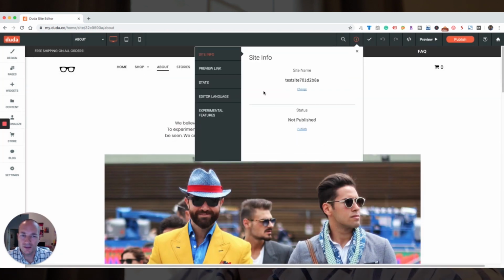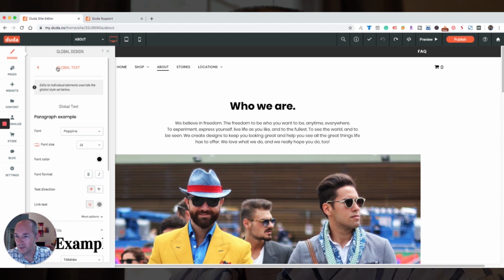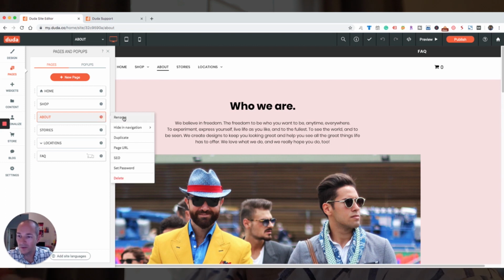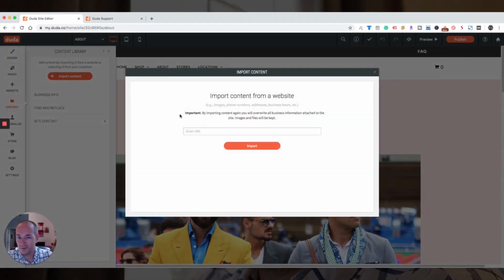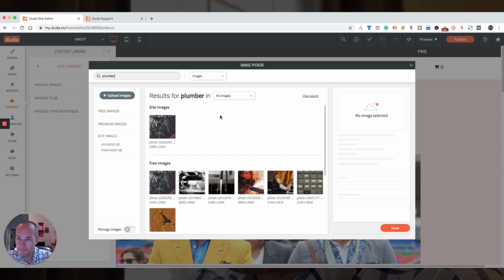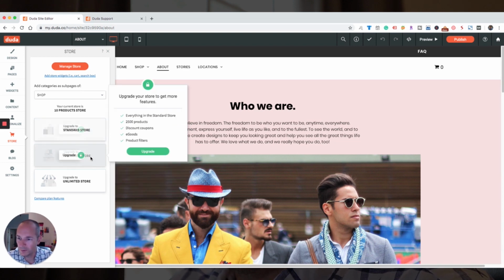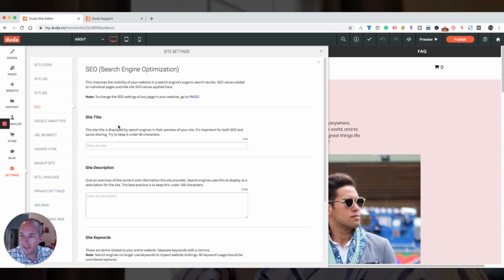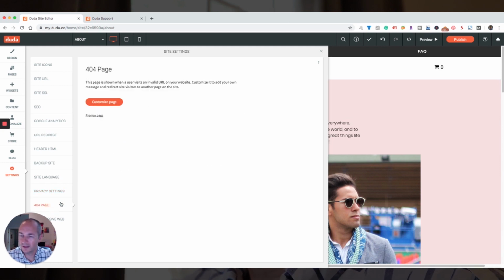The Hidden Website Builder That Agencies Use - Duda!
It's true. Ask most agencies and they prefer to keep this a secret. The truth is, ANYONE can use Duda for their business or personal website and you do NOT have to be an agency to take advantage of many of the features. I've migrated many customers off of WordPress, Wix, and Squarespace to Duda and it's time I start sharing Duda content with everyone.

In this video, I'll provide a Duda interface overview. Interested in more Duda videos? I'll be creating content aligned to website design, SEO, software tools, and more!

Did you know my business is listed as a certified Duda Expert fulfillment partner?

Hire a proven Duda Expert - We help agencies and small businesses!

Looking for premium or custom Duda templates?

The ONLY service I recommend to purchase and manage domains - Namecheap!